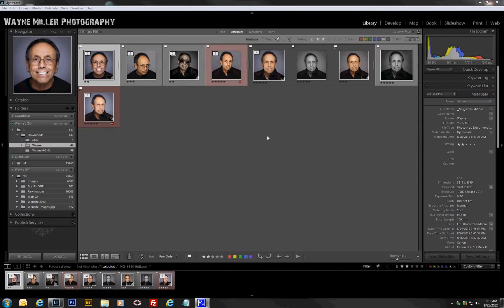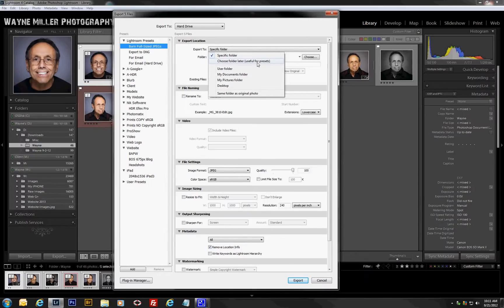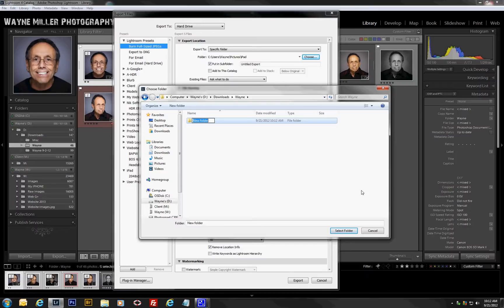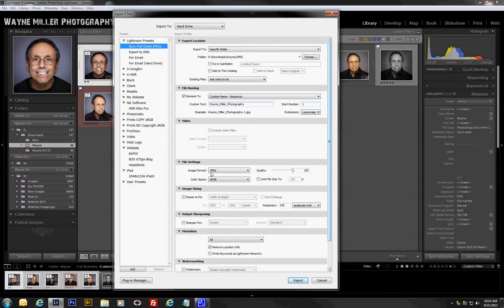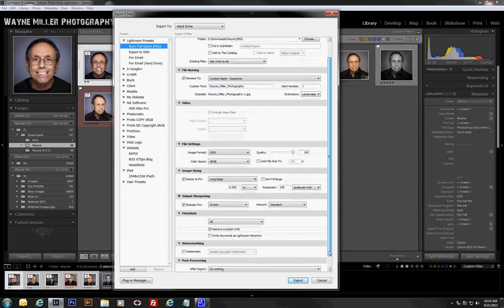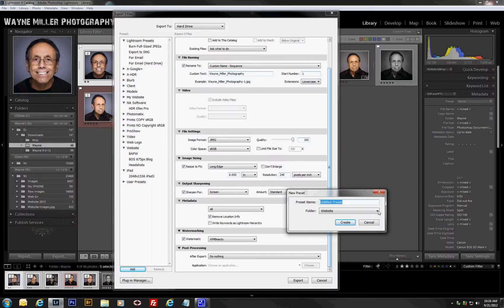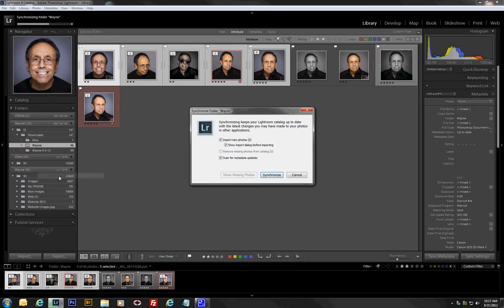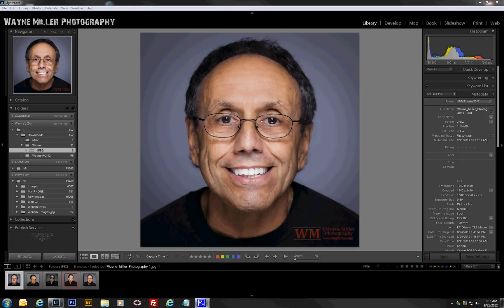Lightroom 4 Lesson 10.1 Export to JPEG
Lightroom how to export JPEG from LIghtroom to a file in Lightroom or on your desktop.